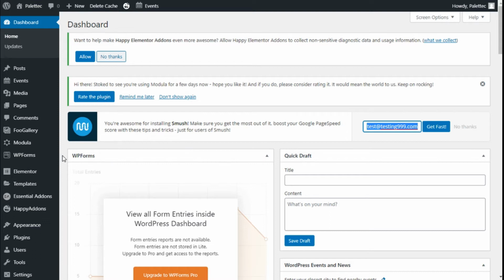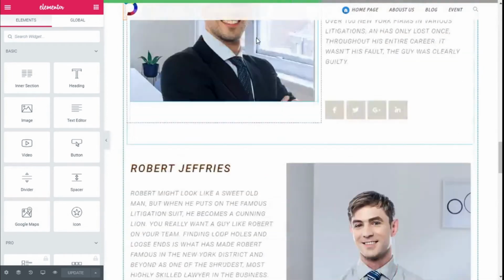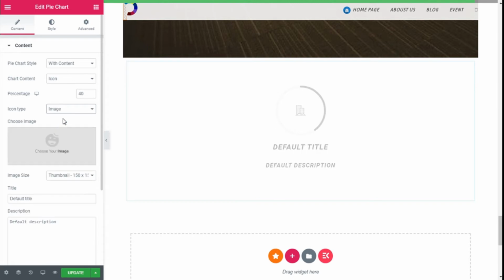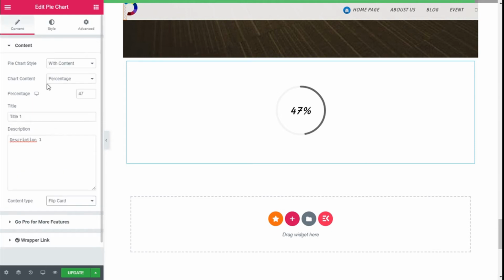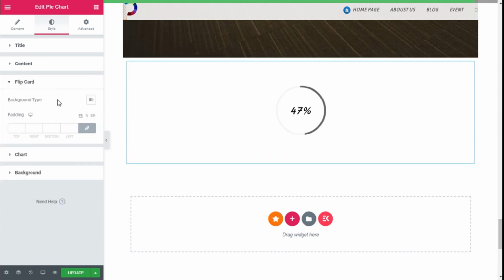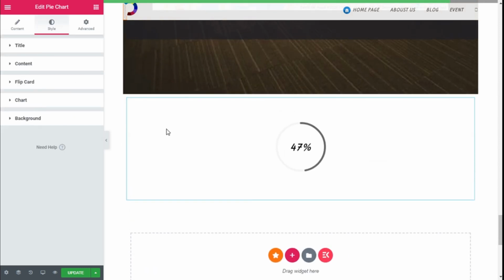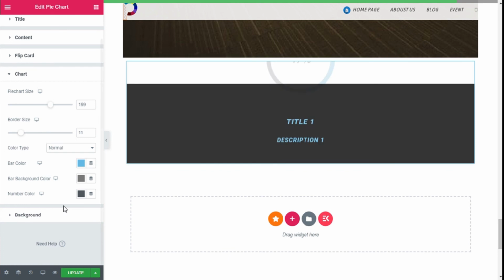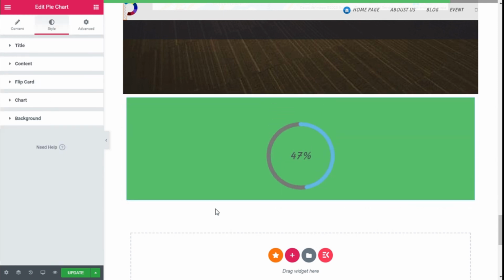How to add a Pie Chart to Wordpress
Learn how to add a Pie Chart to Wordpress using Elementor Page Builder and Elements Kit Elementor addons Plugin.